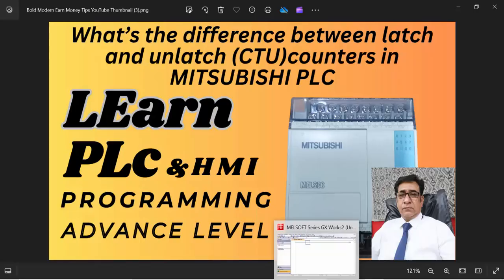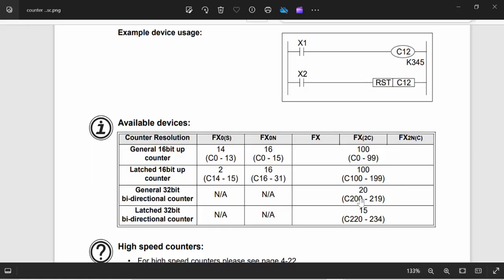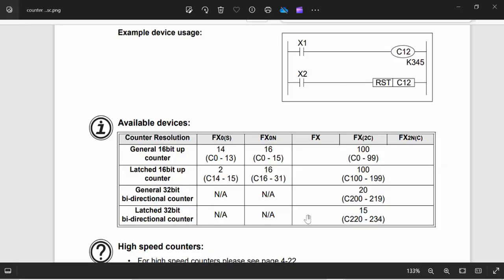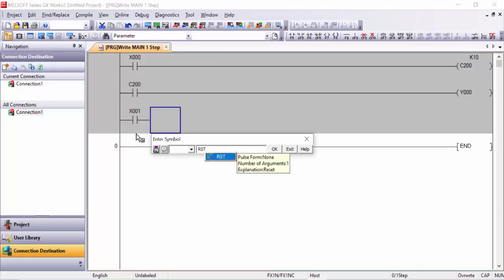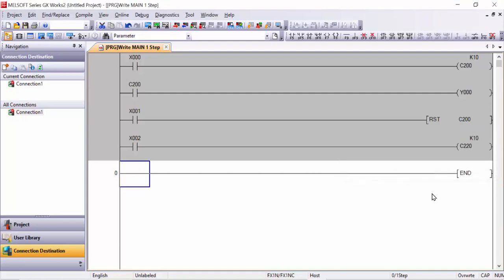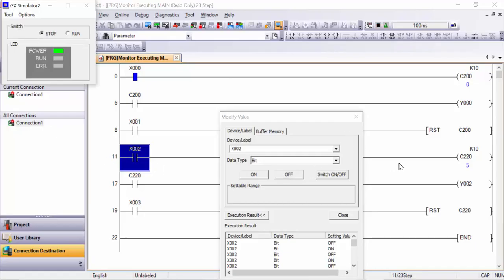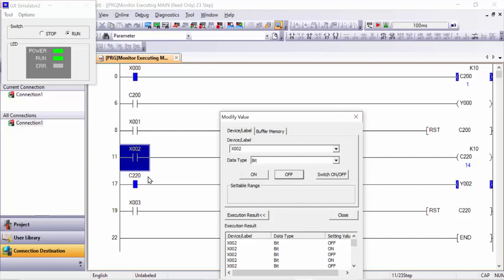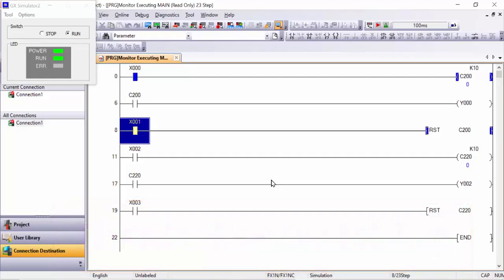PLC Counters Explained: Latched vs. Unlatched (CTU) | Critical Logic Differences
Ever had your PLC counter reset unexpectedly after a power loss? The choice between a Latched and Unlatched counter could be the reason.

In this comprehensive guide from Parveen Automations, we dive deep into one of the fundamental concepts of PLC programming: the CTU (Count Up) counter. We'll explore the critical differences between Latched and Unlatched counter logic, providing clear examples to help you build more robust and reliable automation systems.

Inside this video, you will learn:
► The core function of a standard Unlatched CTU counter and its typical applications.
► The power of a Latched (Retentive) CTU counter and how it retains its accumulated value through power cycles.
► Side-by-side ladder logic demonstrations showing the behavioral differences in real-time.
► Practical scenarios explaining when to use each counter type for maximum efficiency and system integrity.

This video is essential for automation students, maintenance technicians, and control engineers looking to strengthen their PLC programming skills and prevent common logic faults.

Share your questions or experiences with counters in the comments below!